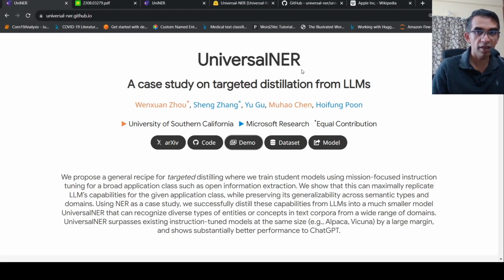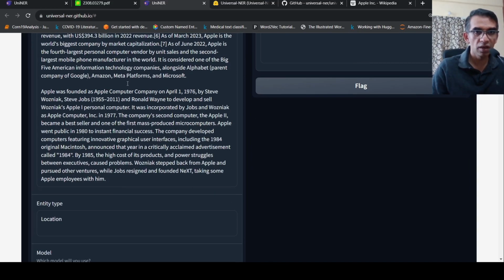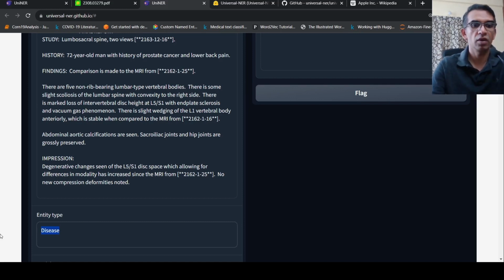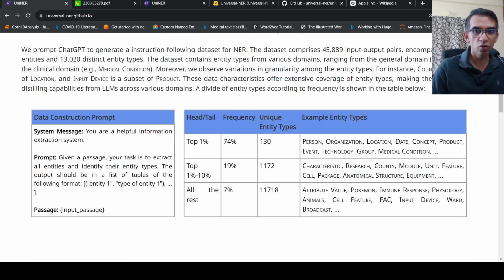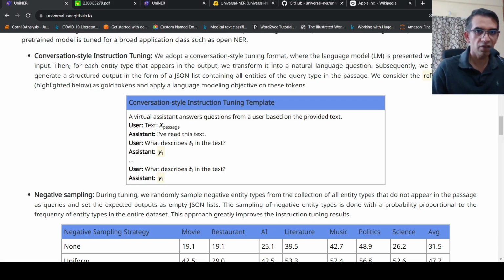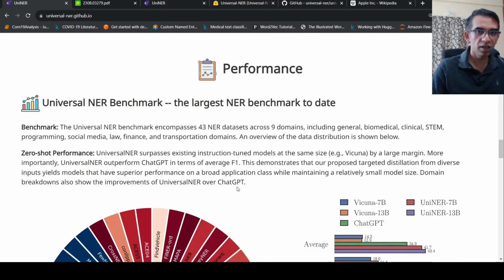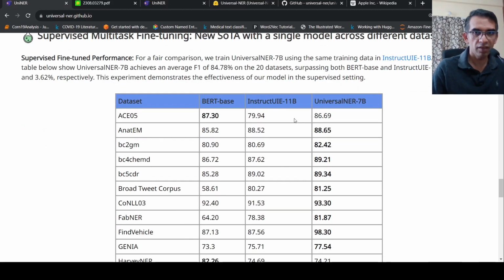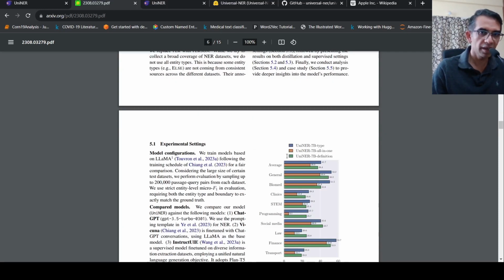Microsoft UniversalNER LLM for Named Entity Recognition on domains Clinical General Law Finance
Microsoft UniversalNER is LLM for Named Entity Recognition. Models are available on HuggingFace . This model performs better than ChatGPT and specialized NER models on diverse named entities across diverse domains